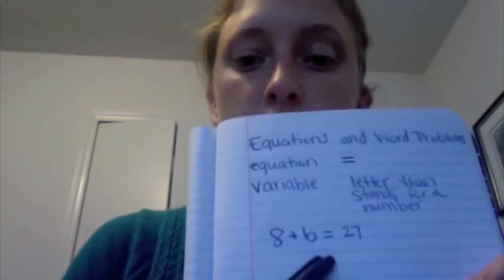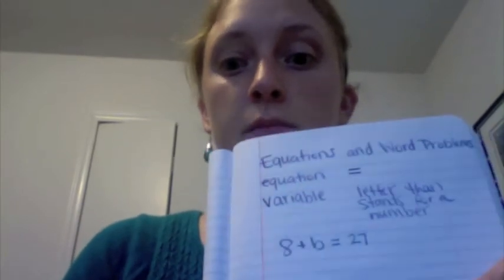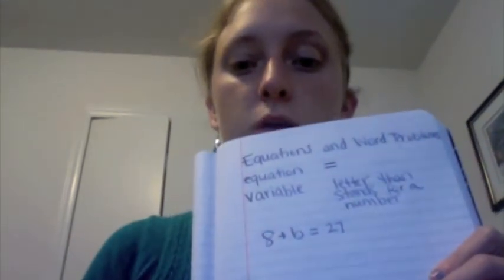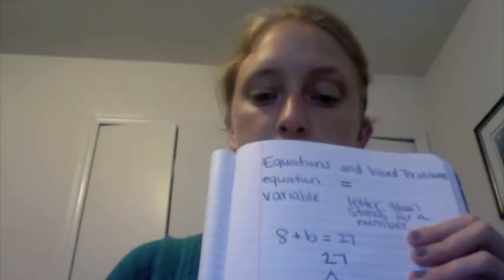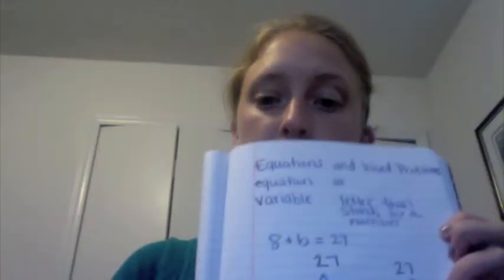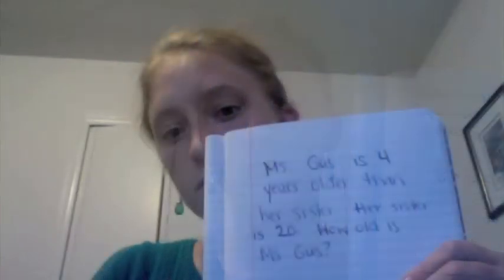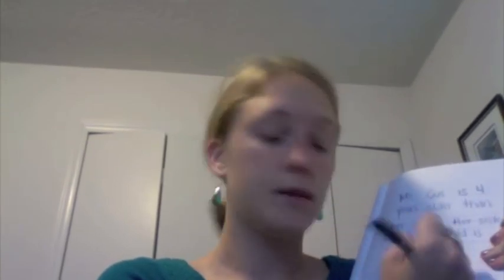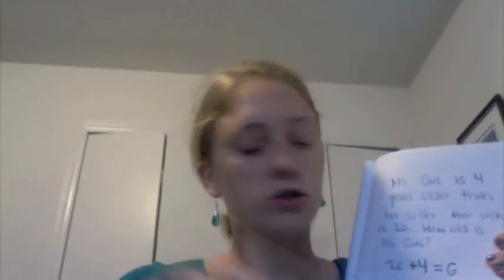New Project 2